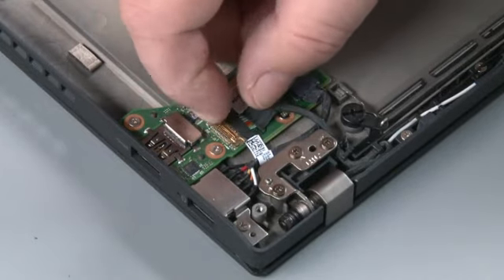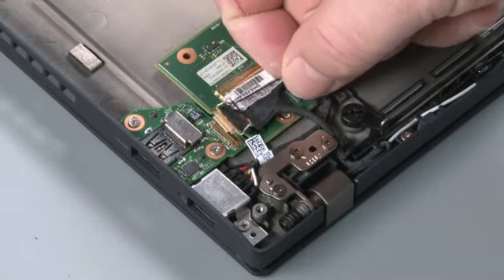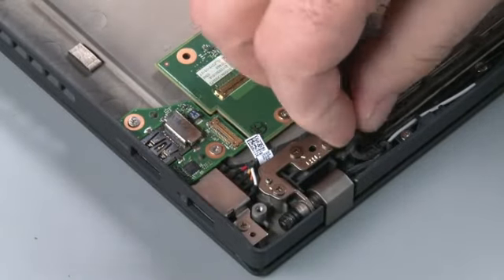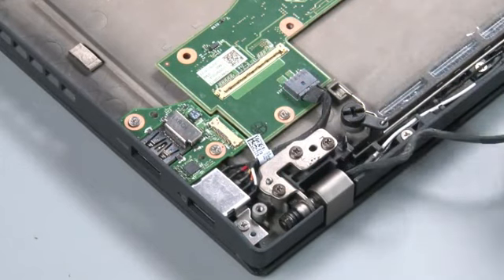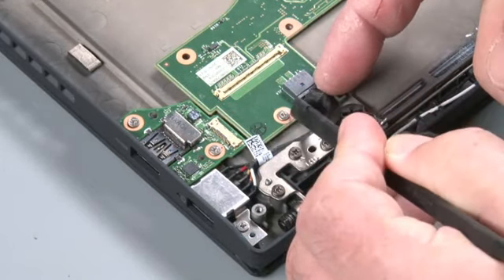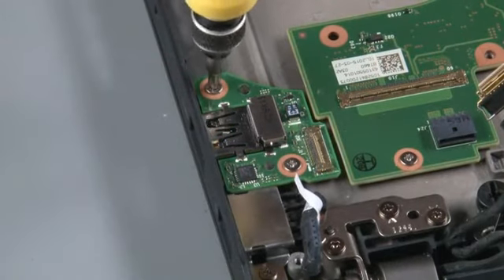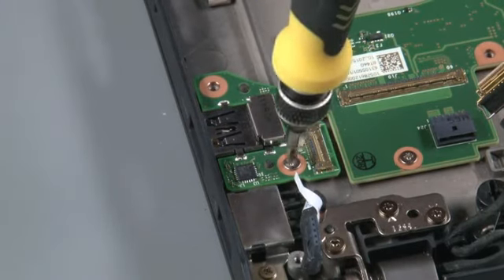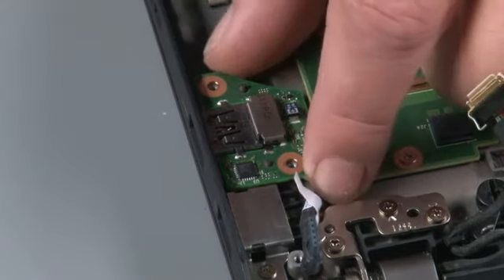25 Lenovo T470 T460s Melepas Slot USB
25 Lenovo T470 T460s Melepas Slot USB